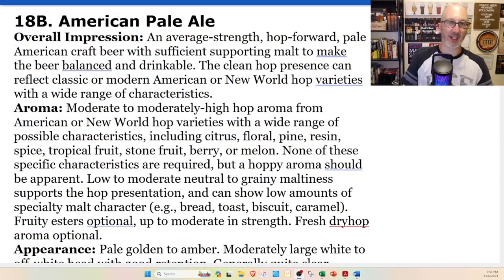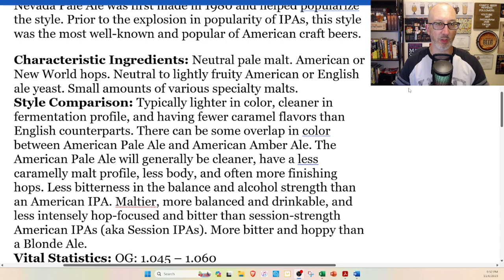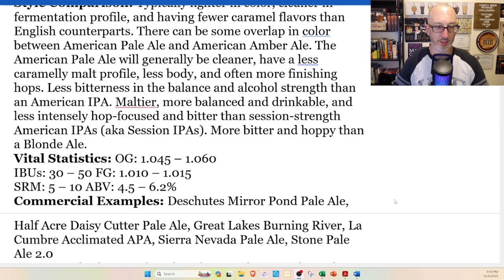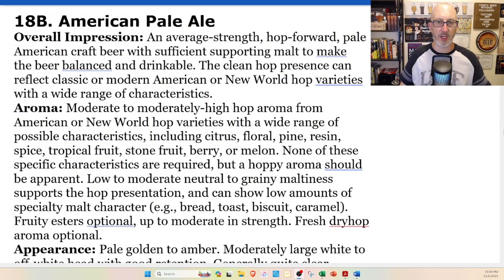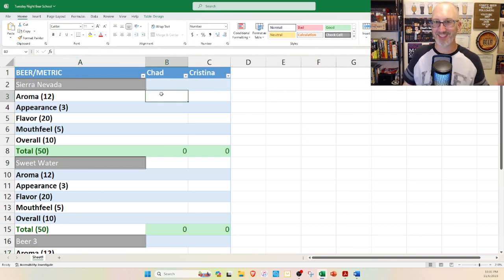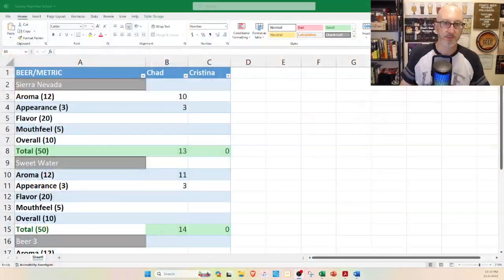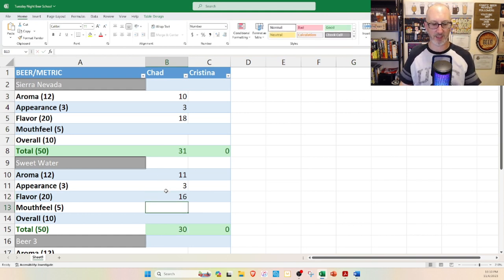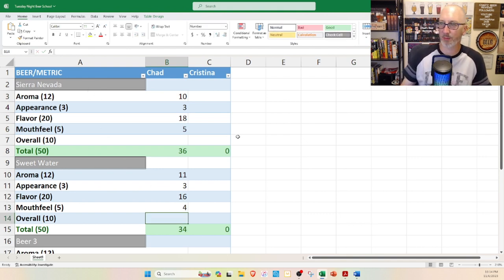𝗧𝘂𝗲𝘀𝗱𝗮𝘆 𝗡𝗶𝗴𝗵𝘁 𝗕𝗲𝗲𝗿🍺 𝗦𝗰𝗵𝗼𝗼𝗹: American Pale Ale (Sierra Nevada vs Sweet Water)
If it weren't for the American Pale Ale style, there wouldn't be the American IPA style (and its countless sub-styles). We can thank Sierra Nevada for inventing (or at least popularizing) the APA style with their classic green label pale ale which has been around since 1980! Naturally I had to use this beer for this class, along with what is probably the second-most popular example of the style: 420 Extra Pale Ale by Sweet Water Brewing out of Georgia. It's a showdown of West vs East coast! Who will win? Watch and find out!

From the 2021 𝓑𝓙𝓒𝓟 𝓢𝓽𝔂𝓵𝓮 𝓖𝓾𝓲𝓭𝓮𝓵𝓲𝓷𝓮𝓼:
𝟭𝟴𝗕. 𝗔𝗺𝗲𝗿𝗶𝗰𝗮𝗻 𝗣𝗮𝗹𝗲 𝗔𝗹𝗲
𝗢𝘃𝗲𝗿𝗮𝗹𝗹 𝗜𝗺𝗽𝗿𝗲𝘀𝘀𝗶𝗼𝗻: An average-strength, hop-forward, pale American craft beer with sufficient supporting malt to make the beer balanced and drinkable. The clean hop presence can reflect classic or modern American or New World hop varieties with a wide range of characteristics.
𝗔𝗿𝗼𝗺𝗮: Moderate to moderately-high hop aroma from American or New World hop varieties with a wide range of possible characteristics, including citrus, floral, pine, resin, spice, tropical fruit, stone fruit, berry, or melon. None of these specific characteristics are required, but a hoppy aroma should be apparent. Low to moderate neutral to grainy maltiness supports the hop presentation, and can show low amounts of specialty malt character (e.g., bread, toast, biscuit, caramel). Fruity esters optional, up to moderate in strength. Fresh dry hop aroma optional.
𝗔𝗽𝗽𝗲𝗮𝗿𝗮𝗻𝗰𝗲: Pale golden to amber. Moderately large white to off-white head with good retention. Generally quite clear.
𝗙𝗹𝗮𝘃𝗼𝗿: Hop and malt character similar to aroma (same intensities and descriptors apply). Caramel flavors are often absent or fairly restrained, but are acceptable as long as they don’t clash with the hops. Moderate to high bitterness. Clean fermentation profile. Fruity yeast esters can be moderate to none, although many hop varieties are quite fruity. Medium to
dry finish. The balance is typically towards the late hops and bitterness; the malt presence should be supportive, not distracting. Hop flavor and bitterness often linger into the finish, but the aftertaste should generally be clean and not harsh. Fresh dry-hop flavor optional.
𝗠𝗼𝘂𝘁𝗵𝗳𝗲𝗲𝗹: Medium-light to medium body. Moderate to high carbonation. Overall smooth finish without astringency or harshness.
𝗖𝗼𝗺𝗺𝗲𝗻𝘁𝘀: Modern American versions are often just lower gravity IPAs. Traditionally was a style that allowed for experimentation with hop varieties and usage methods, which can now often be found as international adaptations in countries with an emerging craft beer market. Judges should allow for characteristics of modern American or New World hops as they are developed and released.
𝗛𝗶𝘀𝘁𝗼𝗿𝘆: A modern American craft beer era adaptation of English pale ale, reflecting indigenous ingredients. Sierra Nevada Pale Ale was first made in 1980 and helped popularize the style. Prior to the explosion in popularity of IPAs, this style was the most well-known and popular of American craft beers.
𝗖𝗵𝗮𝗿𝗮𝗰𝘁𝗲𝗿𝗶𝘀𝘁𝗶𝗰 𝗜𝗻𝗴𝗿𝗲𝗱𝗶𝗲𝗻𝘁𝘀: Neutral pale malt. American or New World hops. Neutral to lightly fruity American or English ale yeast. Small amounts of various specialty malts.
𝗦𝘁𝘆𝗹𝗲 𝗖𝗼𝗺𝗽𝗮𝗿𝗶𝘀𝗼𝗻: Typically lighter in color, cleaner in fermentation profile, and having fewer caramel flavors than English counterparts. There can be some overlap in color between American Pale Ale and American Amber Ale. The American Pale Ale will generally be cleaner, have a less
caramelly malt profile, less body, and often more finishing hops. Less bitterness in the balance and alcohol strength than an American IPA. Maltier, more balanced and drinkable, and less intensely hop-focused and bitter than session-strength American IPAs (aka Session IPAs). More bitter and hoppy than a Blonde Ale.
𝗩𝗶𝘁𝗮𝗹 𝗦𝘁𝗮𝘁𝗶𝘀𝘁𝗶𝗰𝘀: OG: 1.045 – 1.060
IBUs: 30 – 50 FG: 1.010 – 1.015
SRM: 5 – 10 ABV: 4.5 – 6.2%
𝗖𝗼𝗺𝗺𝗲𝗿𝗰𝗶𝗮𝗹 𝗘𝘅𝗮𝗺𝗽𝗹𝗲𝘀: Deschutes Mirror Pond Pale Ale, Half Acre Daisy Cutter Pale Ale, Great Lakes Burning River, La Cumbre Acclimated APA, Sierra Nevada Pale Ale, Stone Pale Ale 2.0
craft-style, pale-ale-family, bitter, hoppy